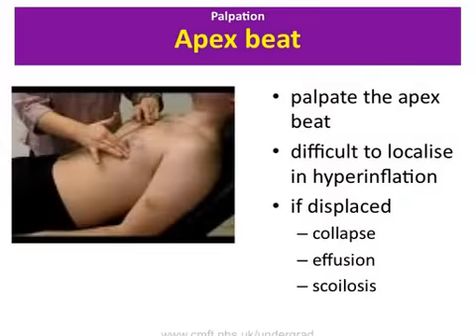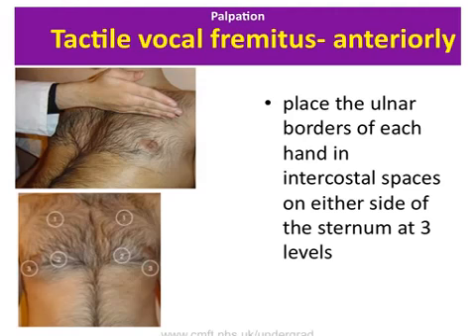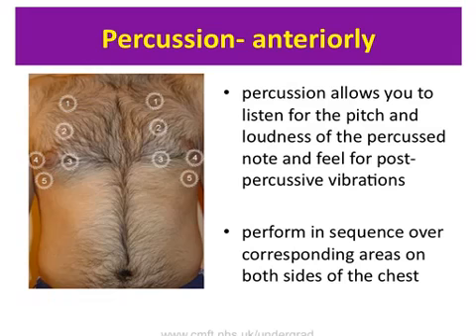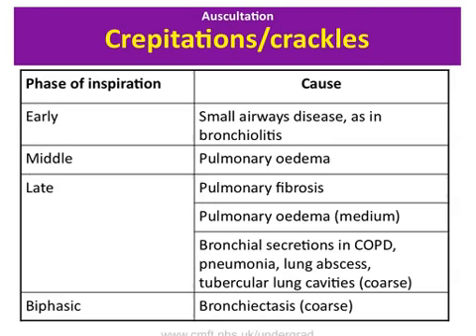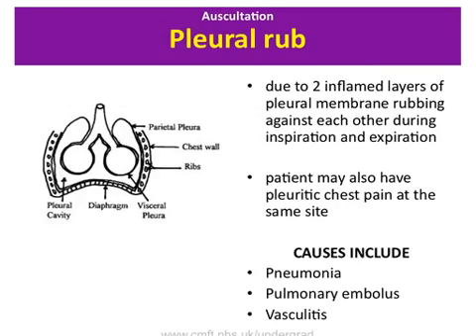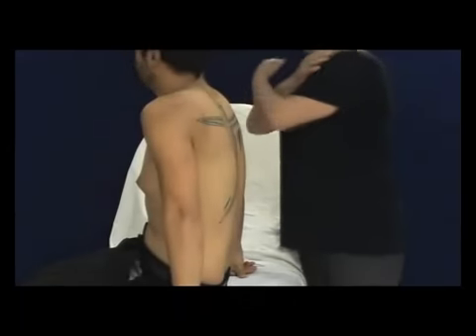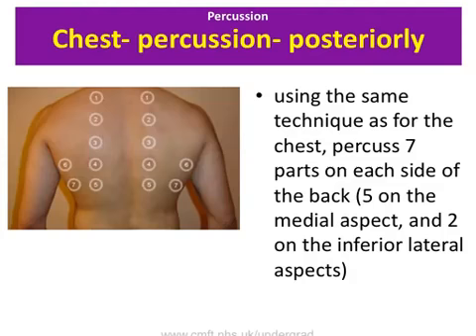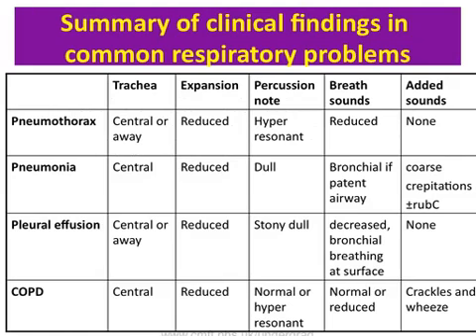Respiratory Examination part 2 for OSCEs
Start by washing your hands.
Introduce yourself to the patient and obtain informed consent.
Check the patient is not in any pain or discomfort and ensure he/she is positioned correctly, ideally with the chest fully exposed (this may cause embarrassment in female patients so one can try and access the auscultation points without full exposure but this may compromise the accuracy of the examination).
The patient should be lying in bed with their upper body at 45 degrees and a pillow supporting the head.

General Inspection

Begin the examination at the end of the bed with an inspection of the patient’s general condition and their surroundings.
Explain to the patient what you are doing to avoid embarrassment. Although each anatomical area will be examined in detail later in the examination it is important to note signs such as dyspnoea, pallor or cyanosis which may be detectable at this stage.
Note any medical equipment attached to the patient or in the bedspace